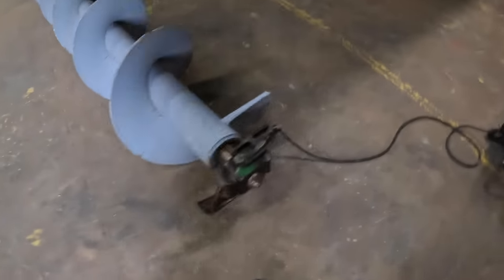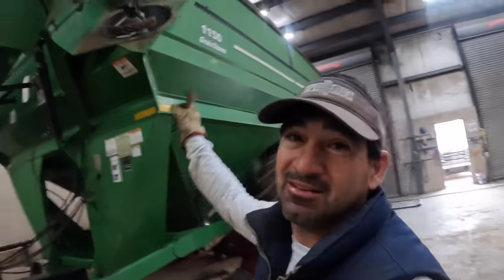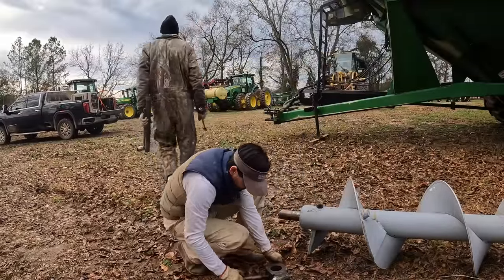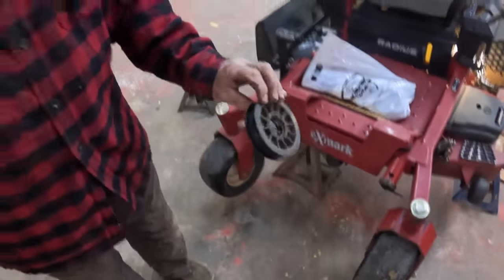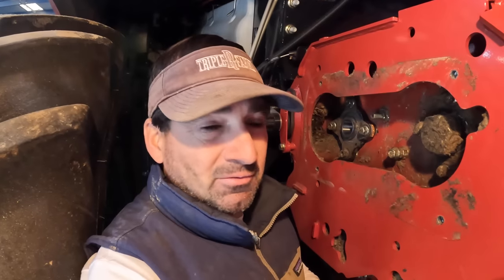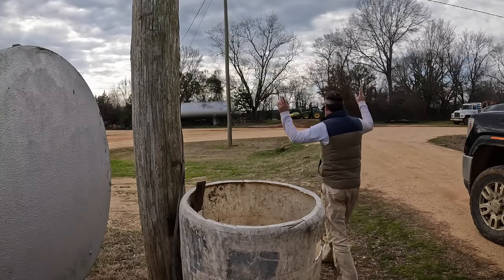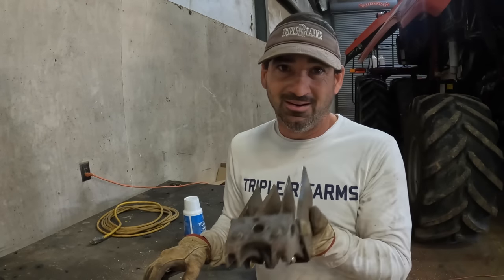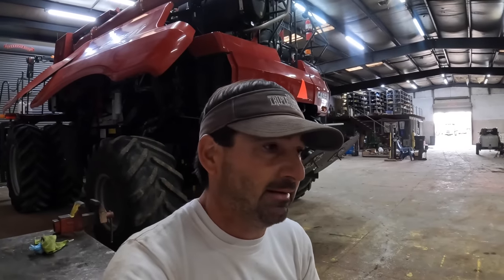GRAIN AUGER REPAIR PART 2